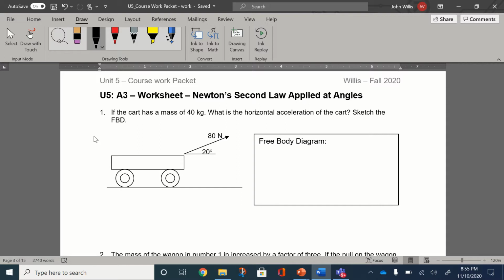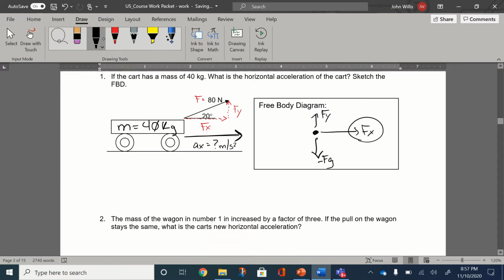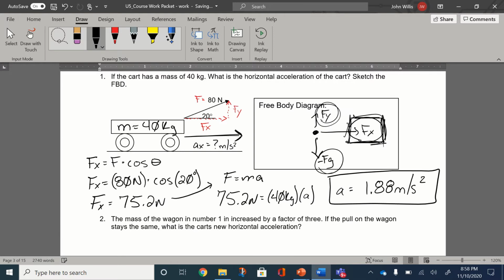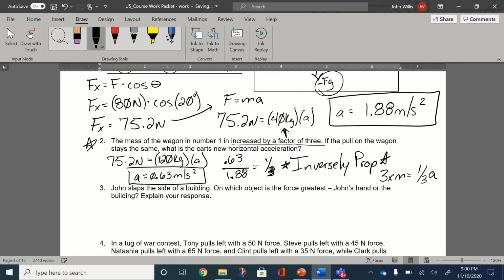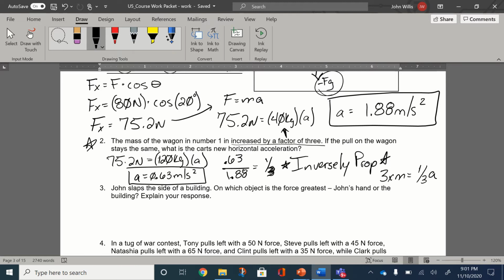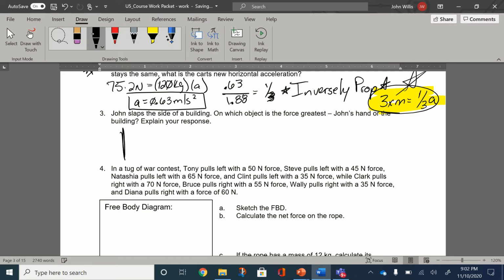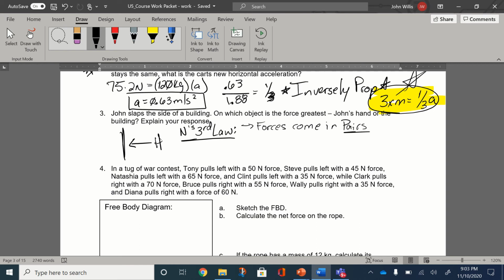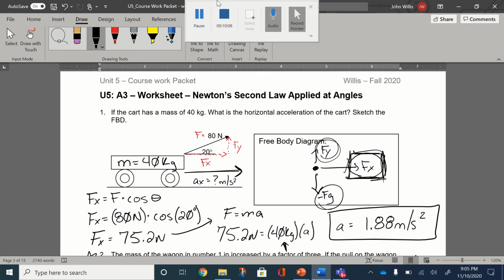U5:A3 - Walkthrough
This worksheet refreshed us on vector resolution, applying that concept to Forces at angles. It also had a great application on Newton's 3rd Law (#3). Numbers 6 and 7 were removed from the Unit.